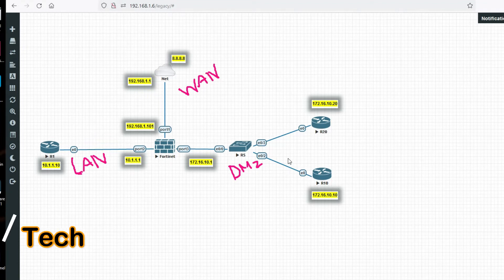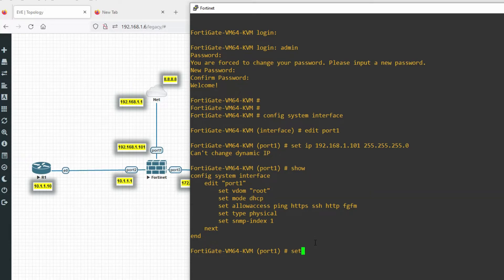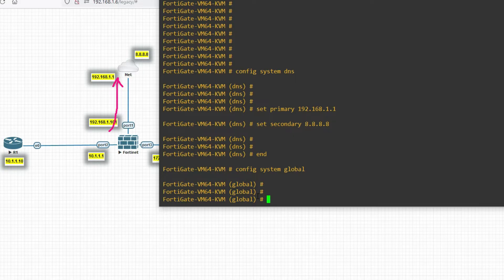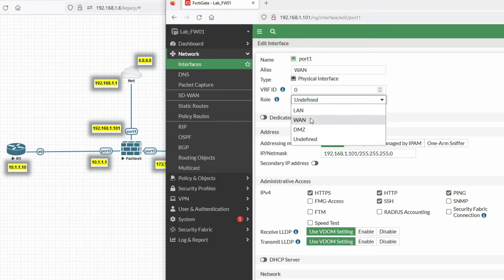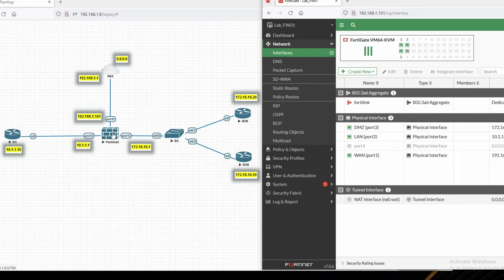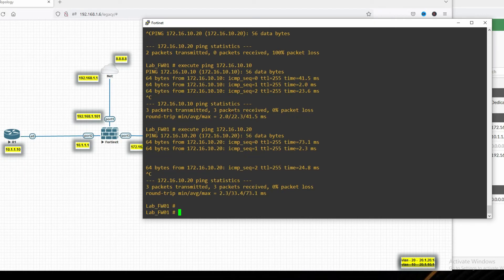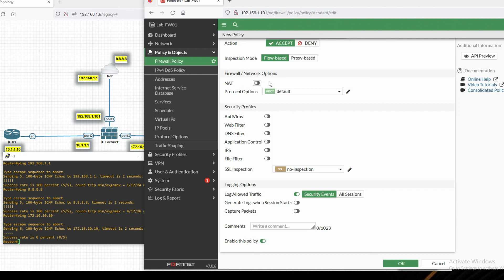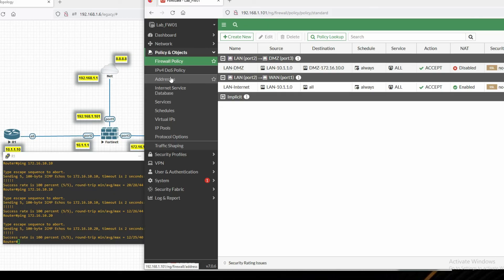Day-02 | How to Configure Fortigate Firewall Step by Step | Fortigate Firewall for Beginners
In this video, You will learn How to Configure Fortigate Firewall Step by Step from scratch.
Fortigate Firewall for Beginners
Fortigate firewall Full Course
Fortigate firewall Tutorial